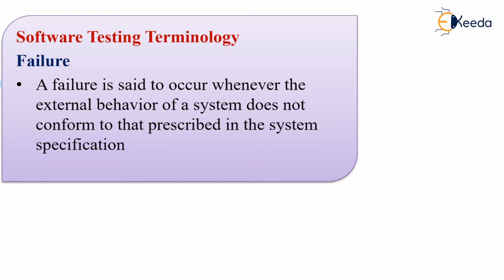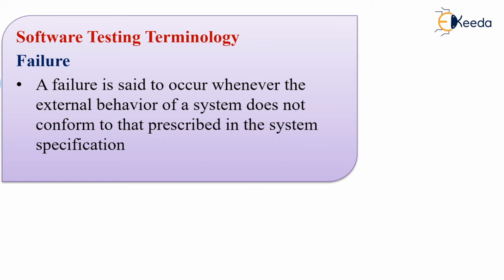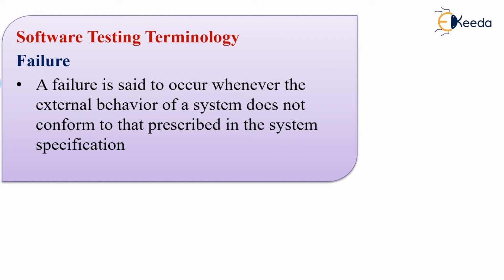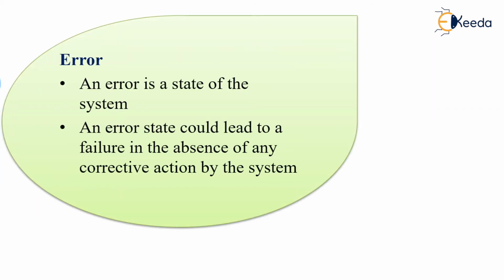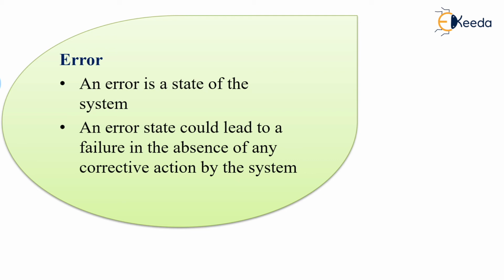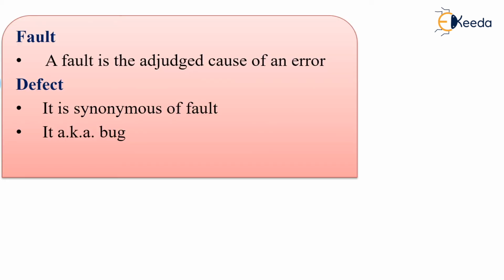Software Testing terminologies